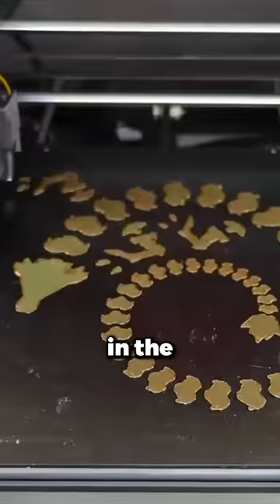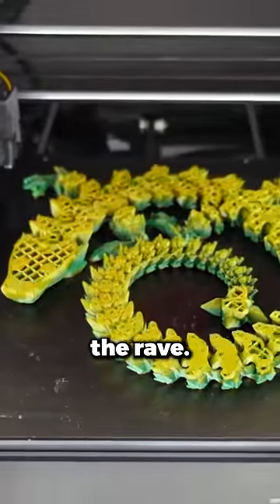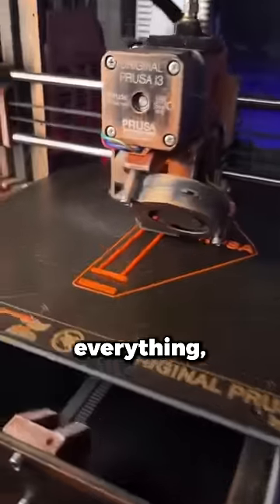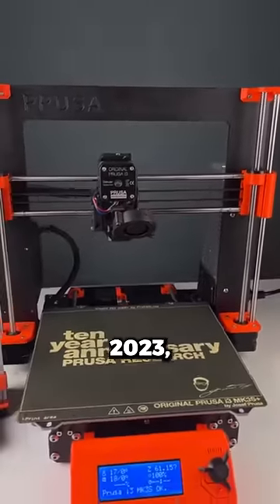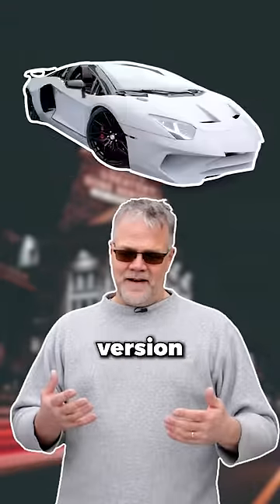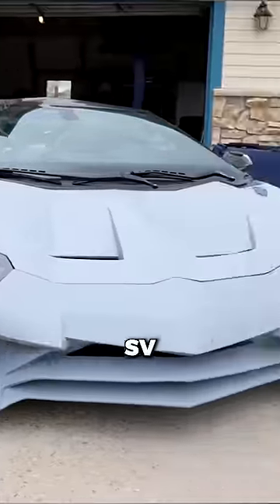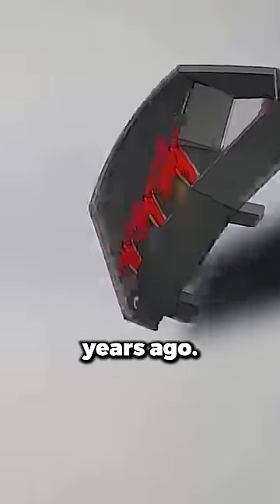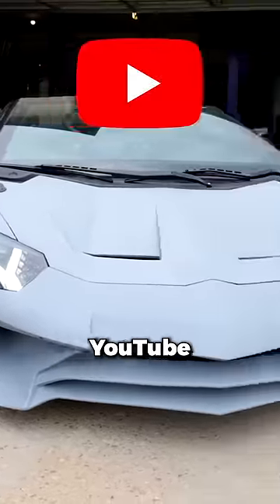Im going to 3d print me a house